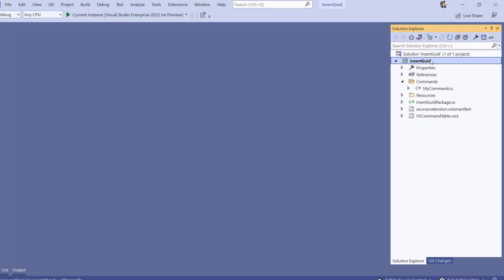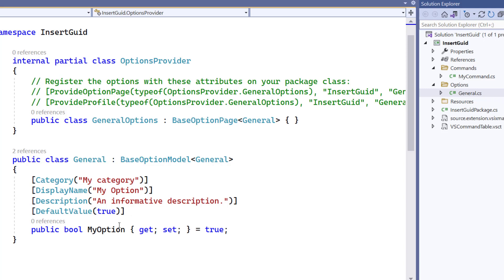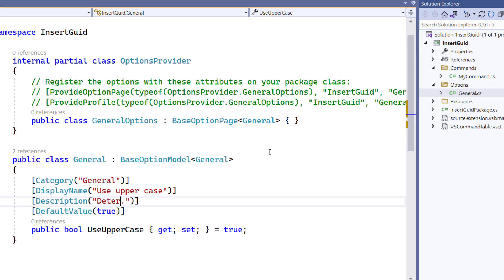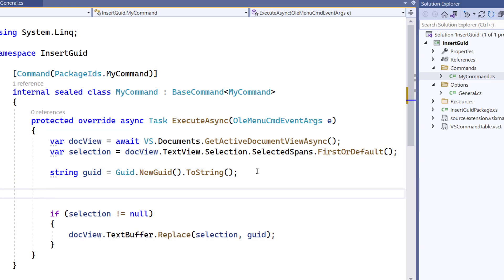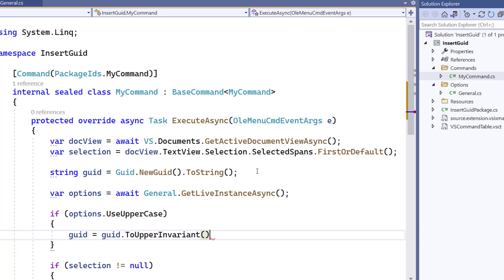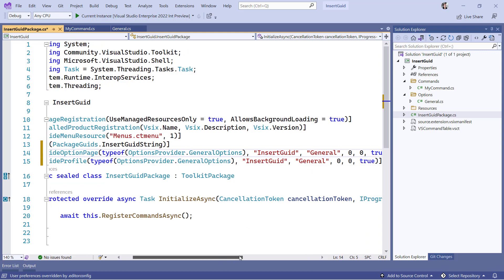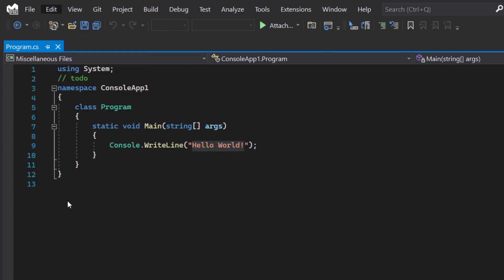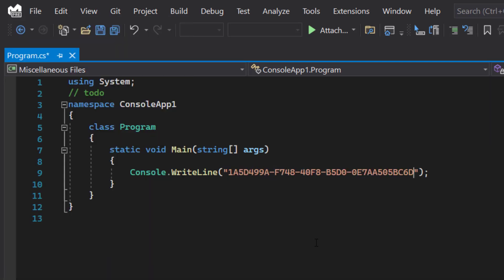Adding options to your extension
Shows how to add options to an extension that shows up in the Tools ➔ Options dialog.

To follow along on this series of videos, make sure you download and install the Extensibility Essentials toolkit

Happy coding!!